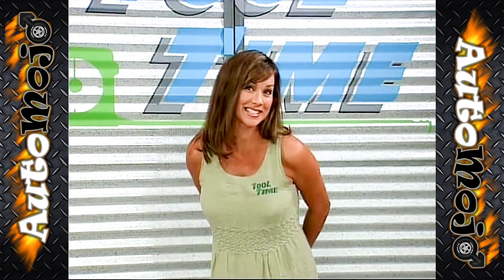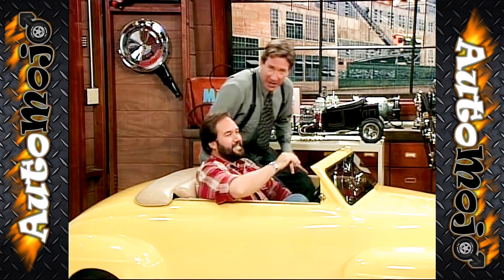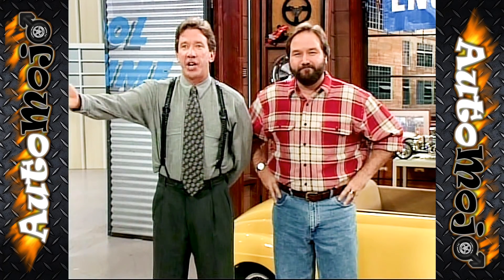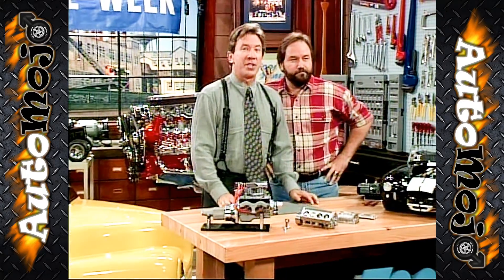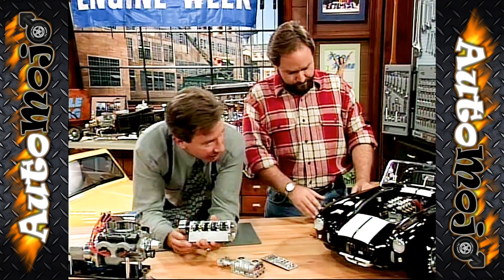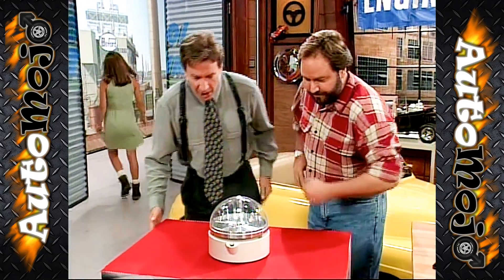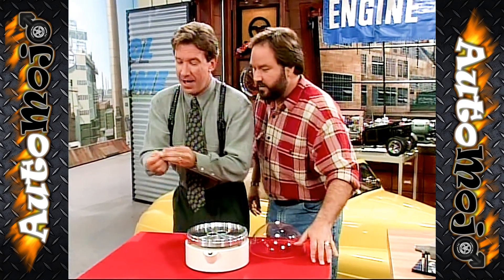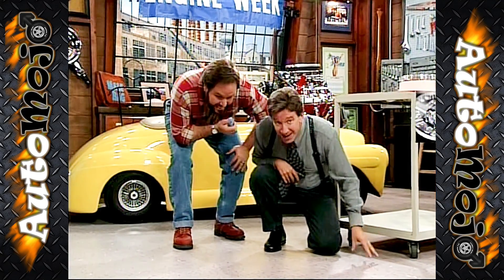Conley Cobra & Denso Micro Car on Home Improvement's Tool Time!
Just a quick clip from S06E01 one of the greatest TV shows of all time Home Improvement.  This was a very special episode that showed the world the awesome Denso micro car and the even cooler 1/4 scale Conley Precision Cobra on Tool Time!  Video has been cleaned up, reprocessed, and upscaled for the best possible quality.

-AutoMojo

Video & image editing software used:
Cyberlink PowerDirector 19 Ultra
Adobe Photoshop Elements